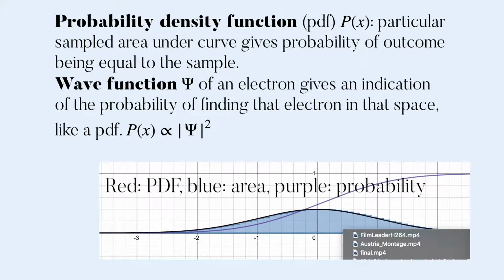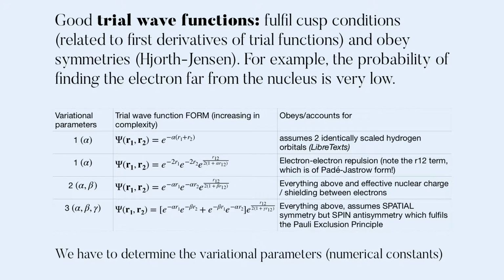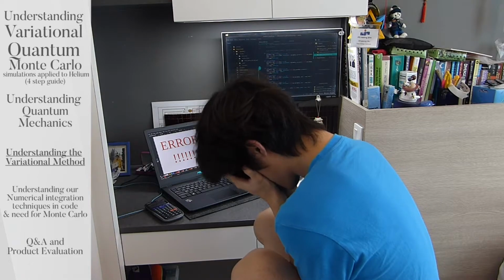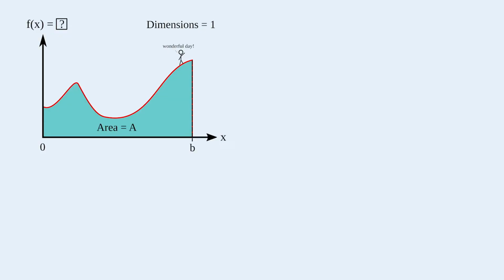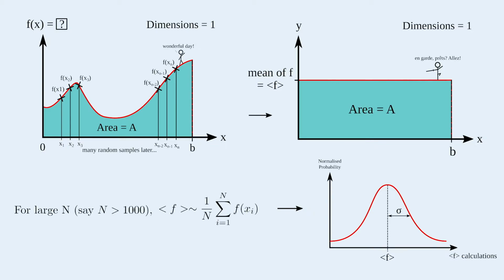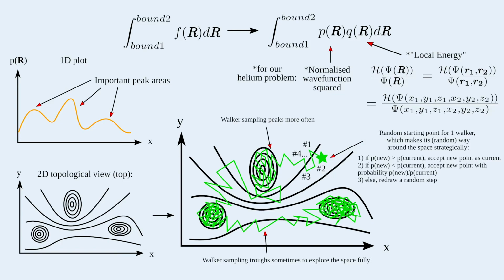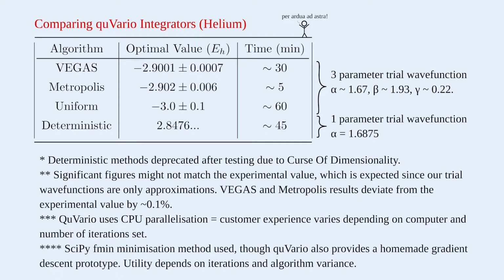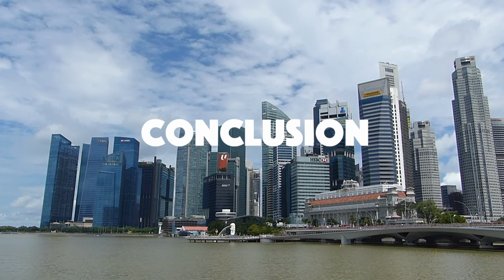VARIATIONAL QUANTUM MONTE CARLO!?? | DIY quVario applied to Helium Atom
We demonstrate a versatile custom Object Oriented Programming (OOP) based code ecosystem (written in Python3), named quVario, that allows us to perform multi-dimensional numerical integration and optimisation, which are pivotal for understanding complex quantum mechanical systems via their mathematical analysis. For our proof of concept, the quantum system to be investigated was chosen the helium ( 42 He) atom, where the property of interest was the atom’s ground state (lowest) energy level. Knowledge of this was crucial to align experiment with theory.

With no trivial analytic mathematical form for this system, we constructed trial expressions for the energy value (expectation energy) using the system’s Hamiltonian and trial wavefunctions. By applying the Principle of Variation, we used our programming toolkit to evaluate the expressions (involving 6 dimensional integrations) and minimised the energy value by adjusting variable parameters built into our trial wavefunctions. We successfully implemented 3 algorithms of stochastic (Monte Carlo) numerical integration (uniform sampling, Metropolis-Hastings, VEGAS)
to determine the ground state energy using wavefunctions with 1 to 3 adjustable parameters. The optimal energy value obtained was −2.9001 ± 0.0007E h (atomic units), in close agreement with experimental results.

This is adapted from a first year physics project by Kenton Kwok and Mingsong Wu under the supervision of Kaixiang Zhao at Imperial College London.

Stock footage:
Pexels